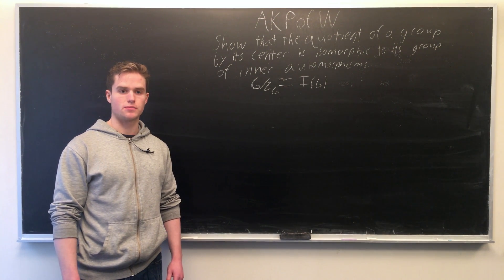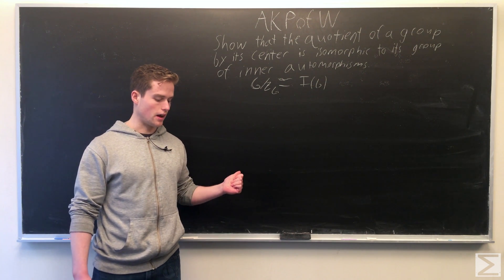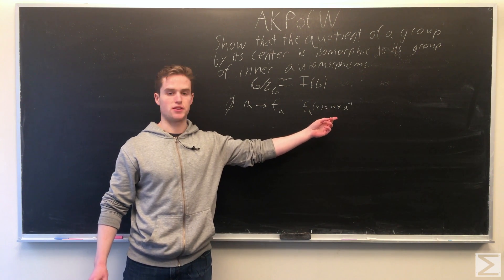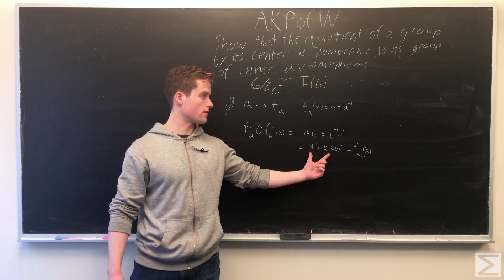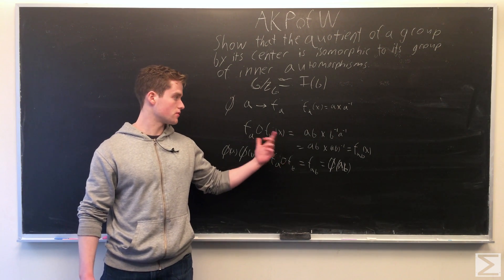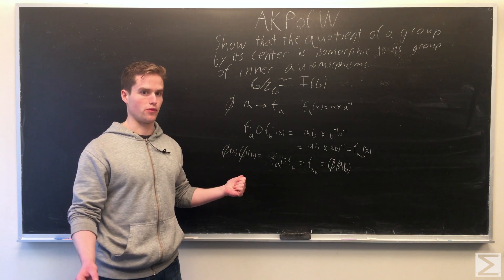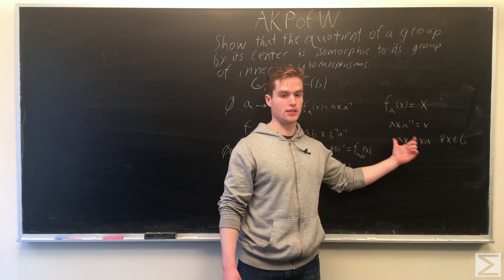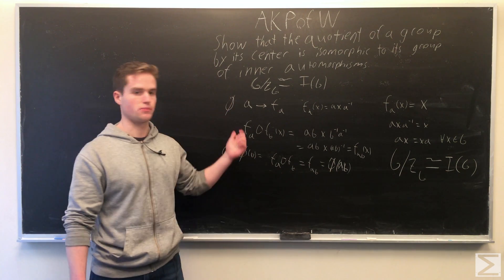AKPotW: Inner Automorphisms [Group Theory]